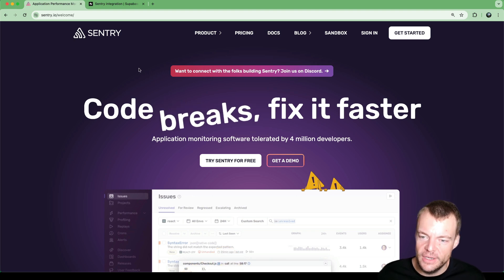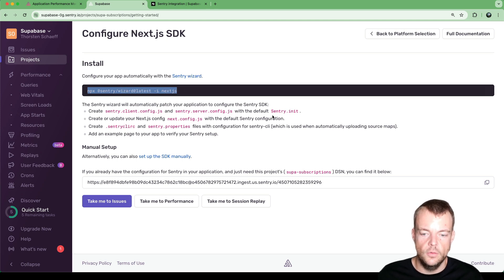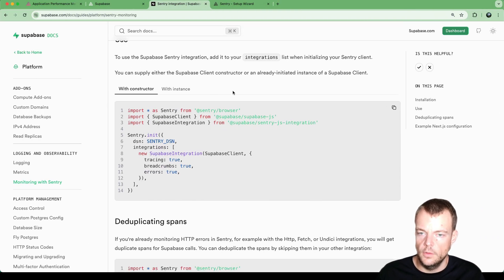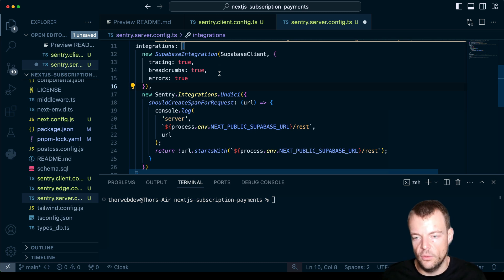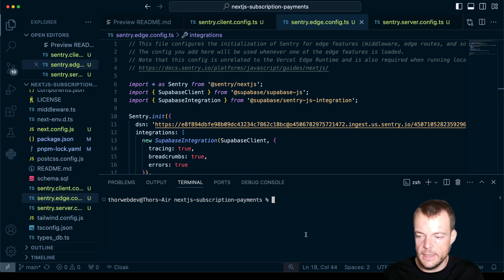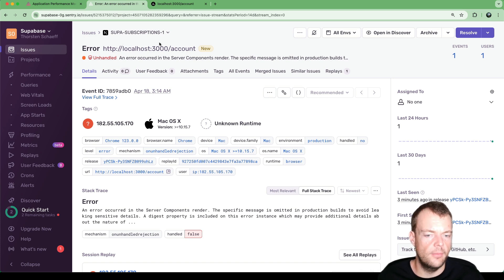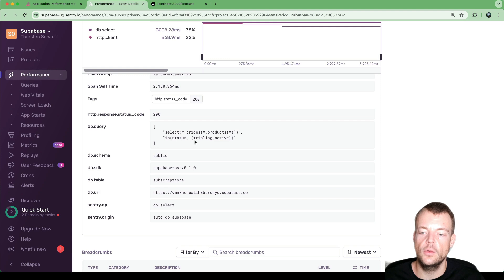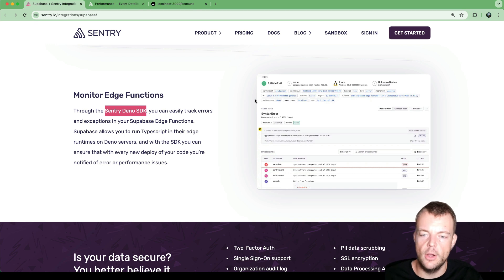Monitor Database Queries in Next.js Apps with Sentry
@Sentry-monitoring Next.js SDK[0] enables automatic reporting of errors and performance data. In combination with the Supabase Sentry Integration[1] you can additionally trace slow queries and capture database errors.

CHAPTERS:
00:00 Intro
00:03 Supabase Sentry Integration
00:20 Intro to Sentry
00:55 Create a new Sentry Project
01:29 Configure Sentry in Next.js
03:07 Inspecting the Sentry setup for Next.js
04:13 Sentry client vs server config in Next.js
04:28 Install and add the Supabase Sentry integration
06:42 Browser client vs. server vs. edge/middleware client
07:48 Deduplicating spans in Sentry
11:13 Build and test the app locally
13:44 Trigger and inspect an exception
14:28 Explore the Sentry Dashboard
15:12 Inspect Database Queries in Sentry
18:55 Recap: adding Supabase monitoring to Sentry
19:17 Monitor Supabase Edge Functions with Sentry Deno SDK